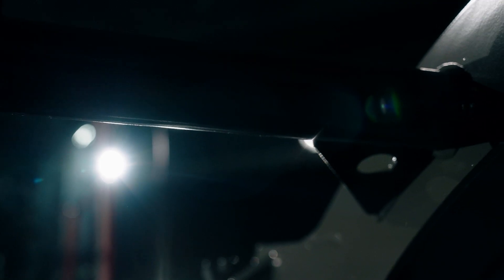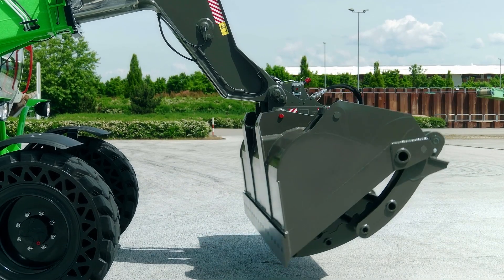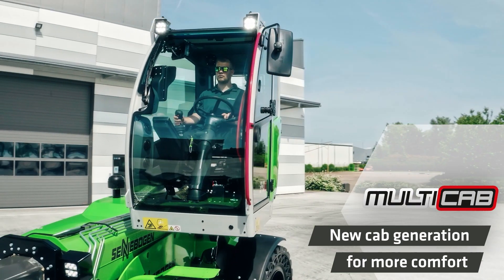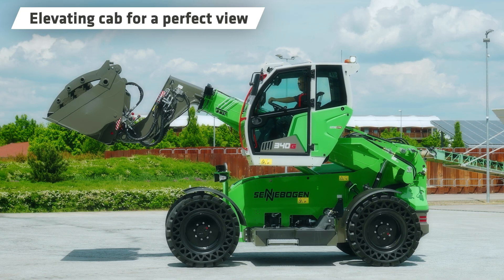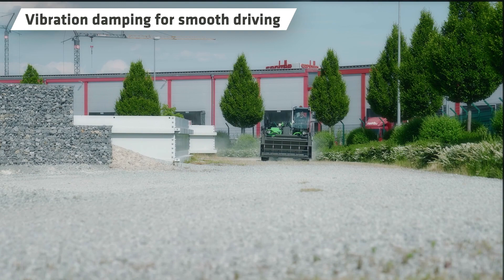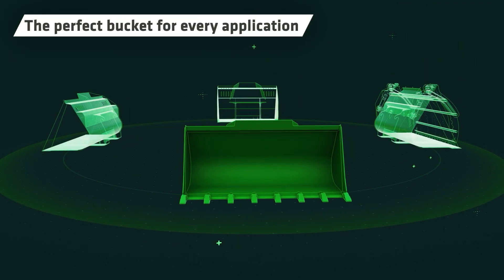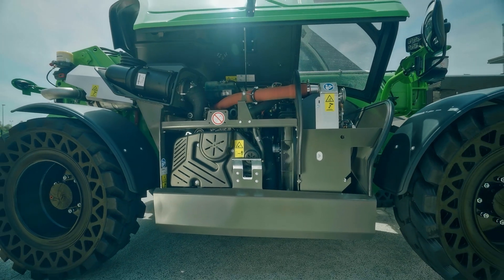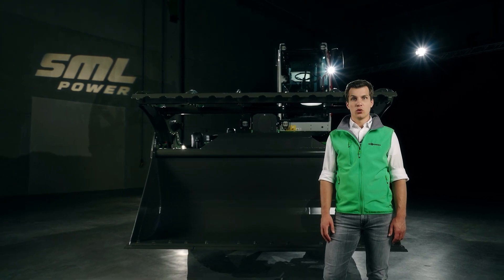Our new 4 t telehandler with SML-Power in detail - SENNEBOGEN 3.40 G (English)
Let us take you on a little "tour" to discover the newest innovation in our Multi Line with all its advantages: the 4 t telehander 3.40 G-series.

Want to get to know more about the machine?